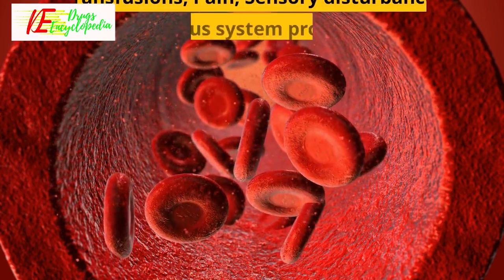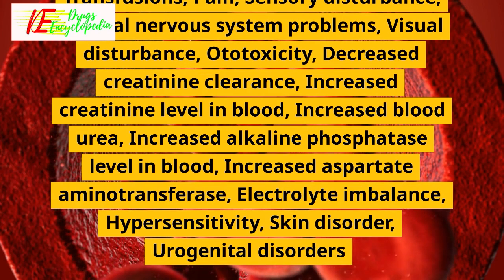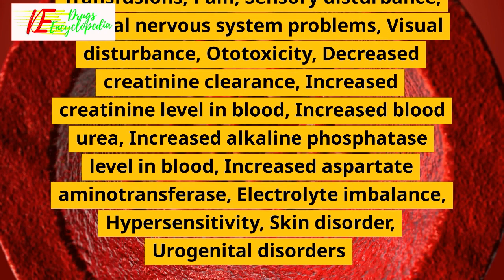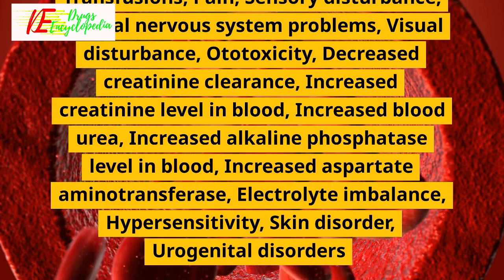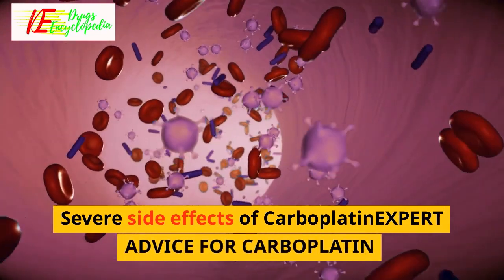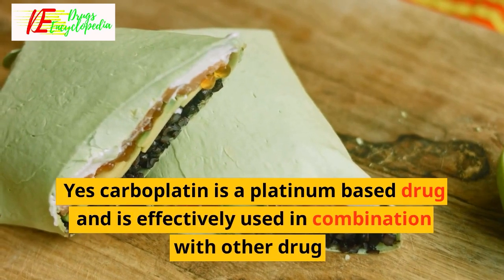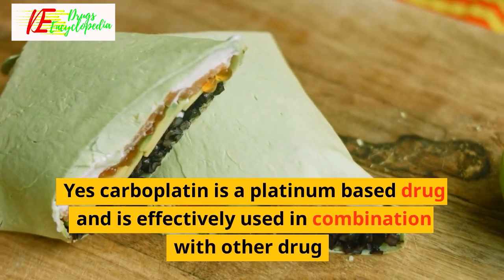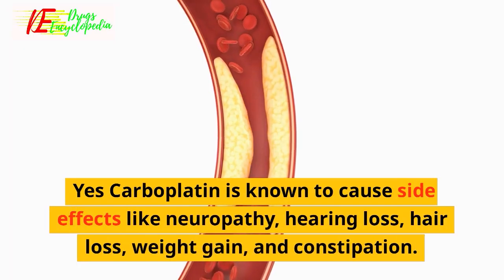Carboplatin || Carboplatin Uses || How Carboplatin works || Common side effects of Carboplatin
For contact-
INFORMATION ABOUT CARBOPLATIN
Carboplatin Uses
Carboplatin is used in the treatment of ovarian cancer and small cell lung cancer.
How Carboplatin works
Carboplatin is an anti-cancer medication. It works by damaging the genetic material (DNA and RNA) of the cancer cells which stops their growth and multiplication.
Common side effects of Carboplatin
Severe side effects of Carboplatin
EXPERT ADVICE FOR CARBOPLATIN
It is given as an injection into the veins under the supervision of a doctor.
FREQUENTLY ASKED QUESTIONS FOR CARBOPLATIN
Carboplatin
Q. Is Carboplatin cell cycle specific?
No, Carboplatin is not a cell cycle specific anticancer medication
Q. Is Carboplatin FDA approved?
Yes Carboplatin is an FDA approved drug
Q. Is it a platinum based drug?
Yes carboplatin is a platinum based drug and is effectively used in combination with other drug
Q. Does Carboplatin cause neuropathy/ hearing loss/ hair loss/ weight gain/ constipation/ leukemia?
Yes Carboplatin is known to cause side effects like neuropathy, hearing loss, hair loss, weight gain, and constipation. Please inform your doctor about any side-effect that you may observe on taking this drug. Infertility while on therapy may be caused as a side effect of this drug but it may be reverse after stopping the therapy. Yes Carboplatin may cause leukemia if it is used for a long duration.
Q. Is Carboplatin a generic?
Yes, Carboplatin is a generic platinum-based compound
Q. Is Carboplatin vesicant/cardio-toxic/ anthracycline?
No Carboplatin is not cardio-toxic/ anthracycline/vesicant
Q. Is Carboplatin used for breast cancer?
It is used to treat advanced stage breast cancer
Q. Is Carboplatin available in pill form?
No Carboplatin is not available in pill form
medicinal drugs,
chemist and druggist,
information about medicine,
drug informations,

Sandesh Verma